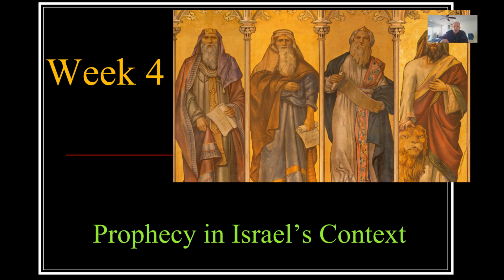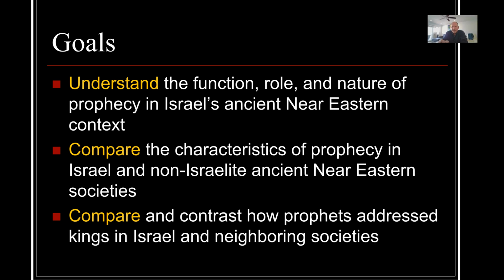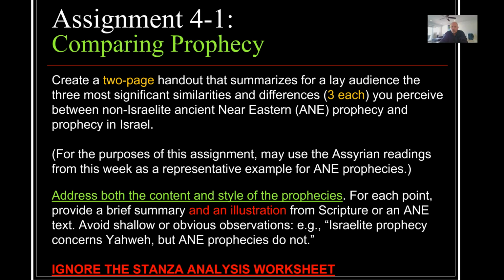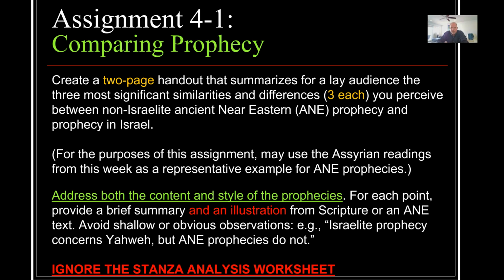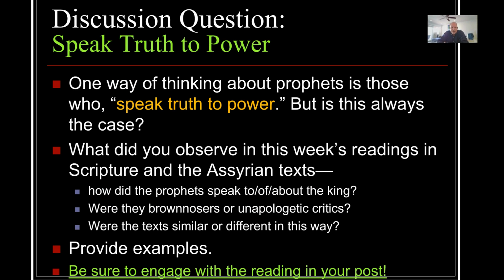Prophecy Week 4 Review 4.15.19